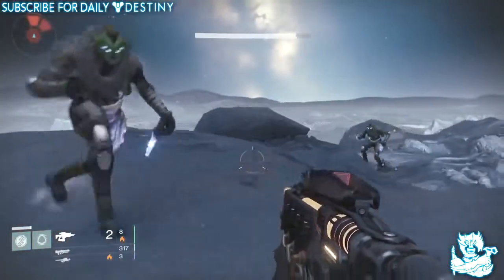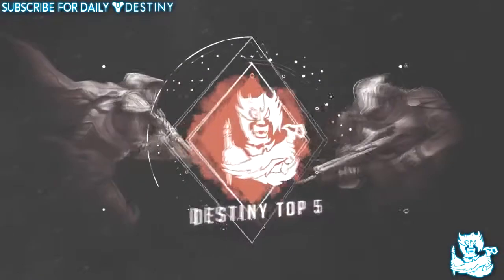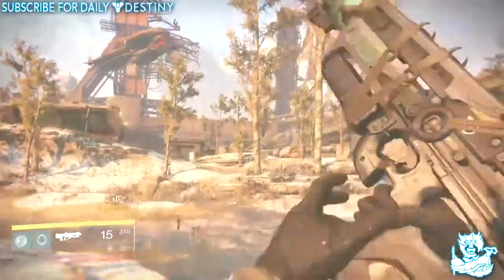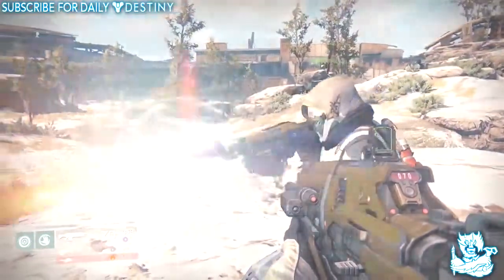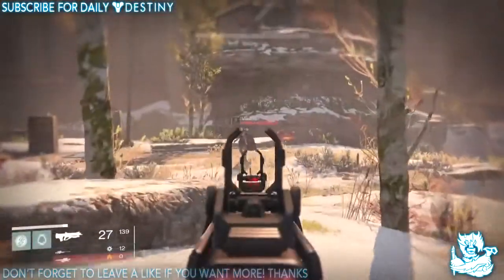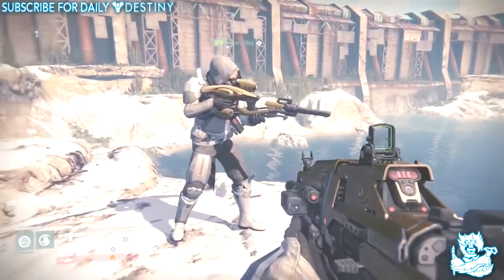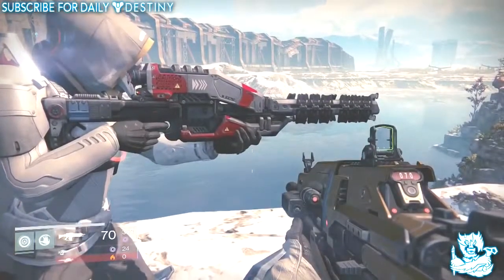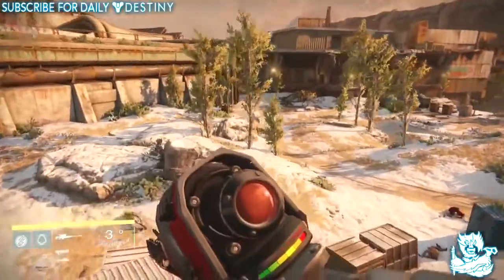65 Destiny Top 5 Unique Weapons Top Five Best Weapon Designs Pre DLC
Enjoy peeps!